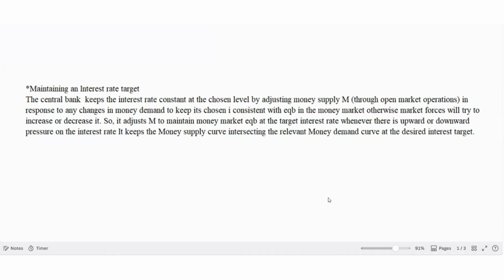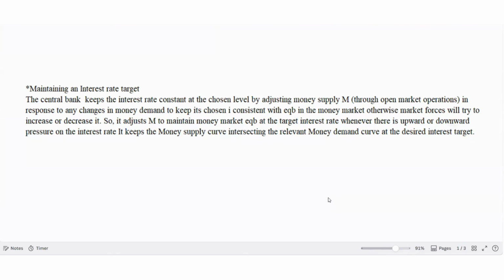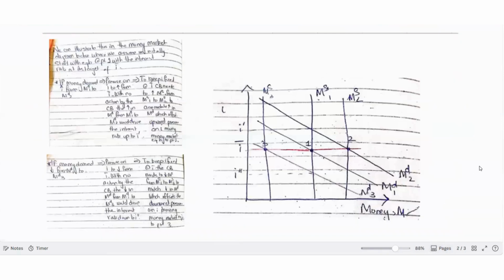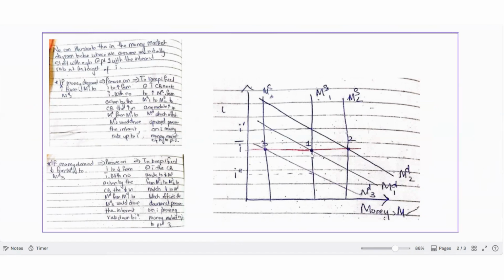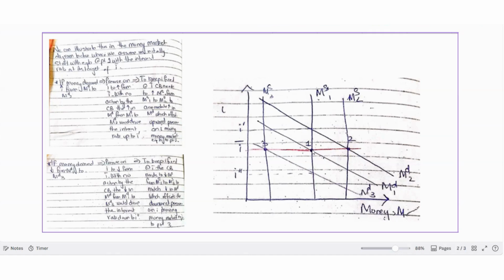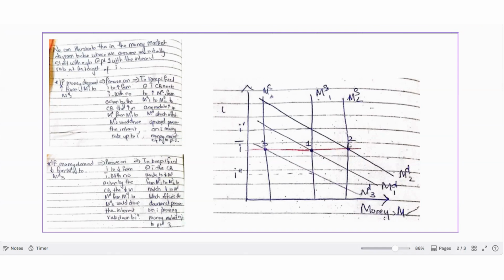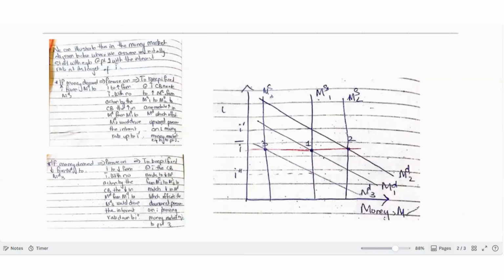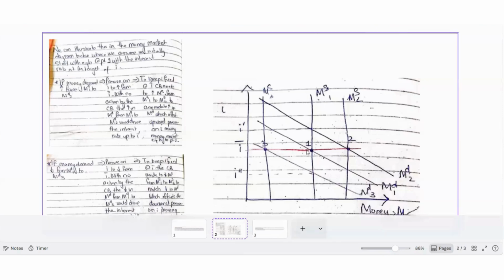Blanchard Chp 4- Part 25: Maintaining Target Interest rate